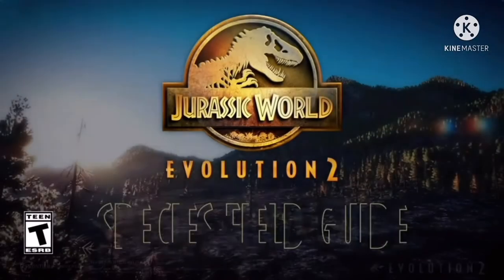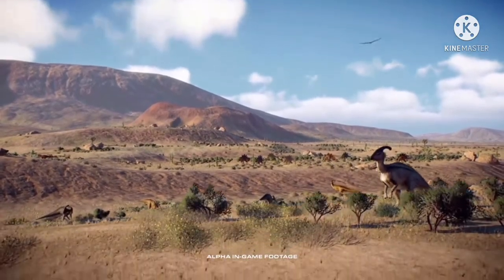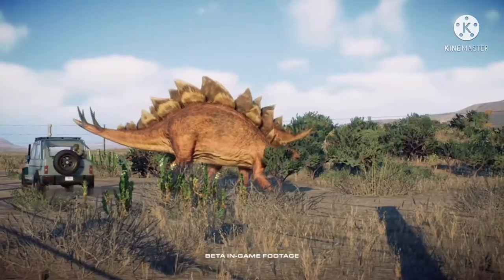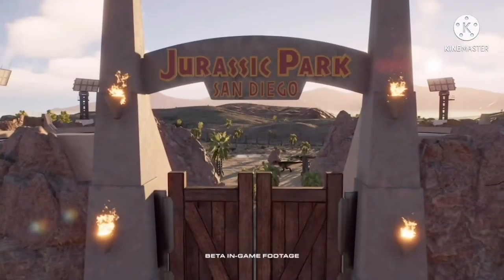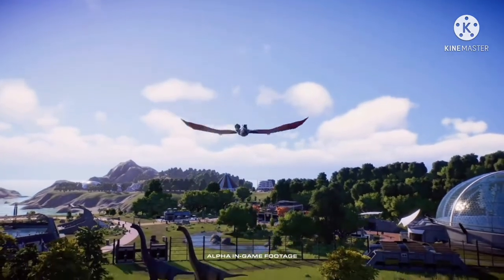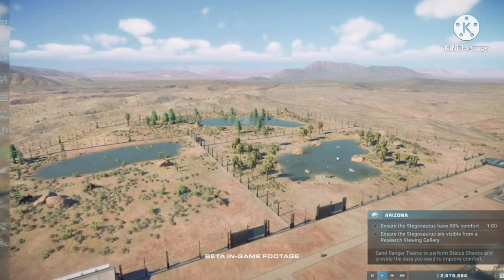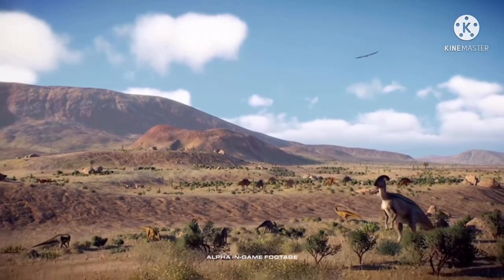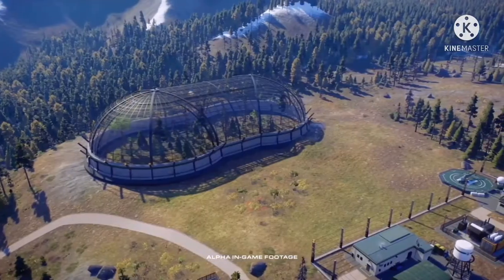INDOMINUS REX! TYLOSAURUS! GAMEPLAY & MORE!!! | Jurassic World Evolution 2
The Second Developer Diary for Jurassic World Evolution 2 is here and it has revealed so much including gameplay, a new aquatic reptile and even the Indominus Rex